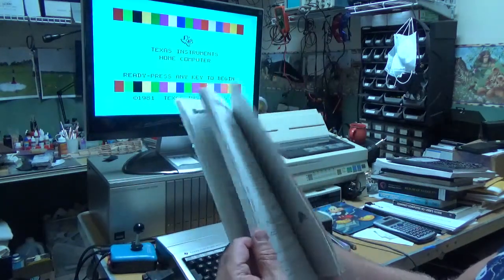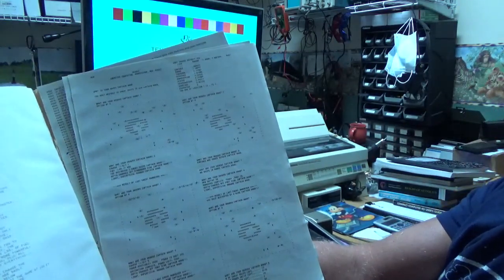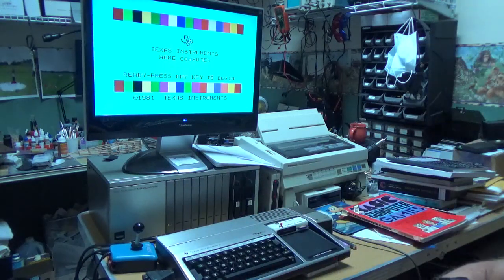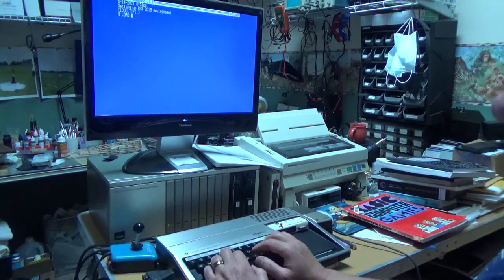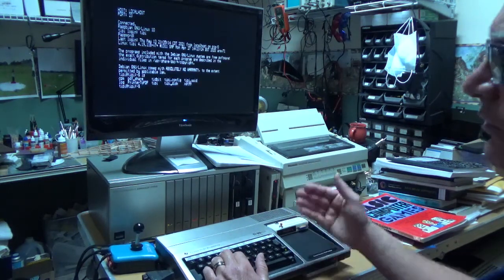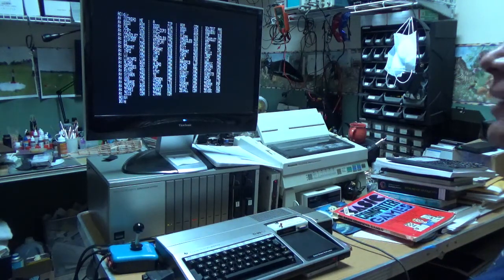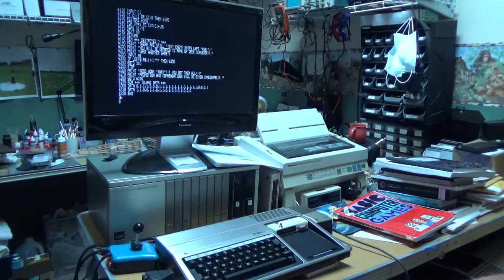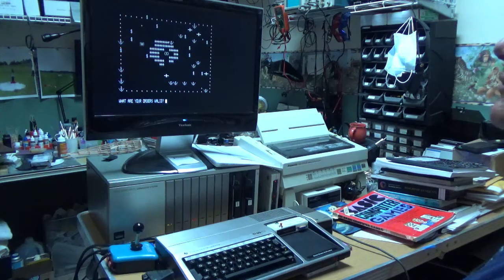CP/M on the TI 99/4A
Demo of CP/M running MBASIC on a TI 99/4A.